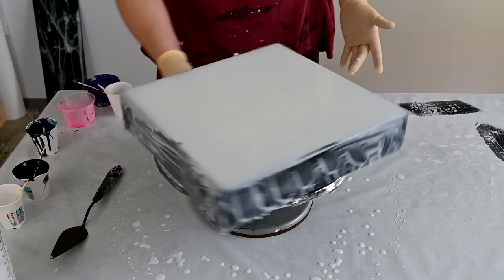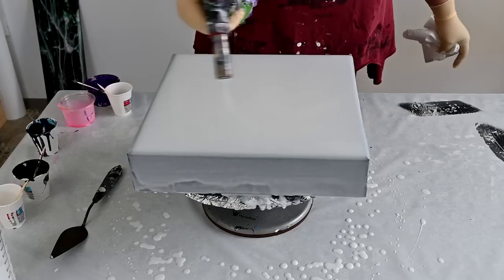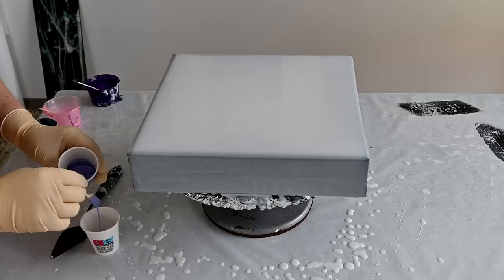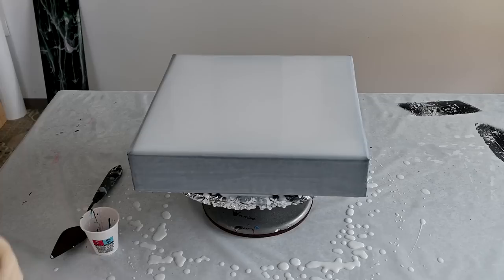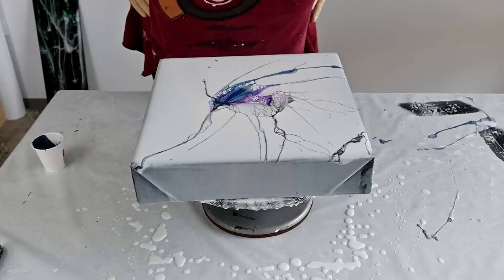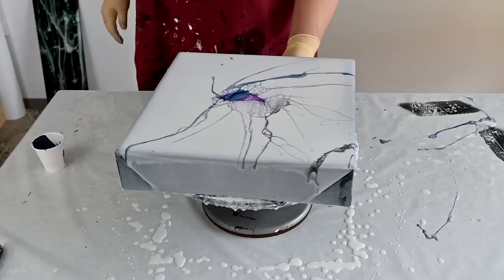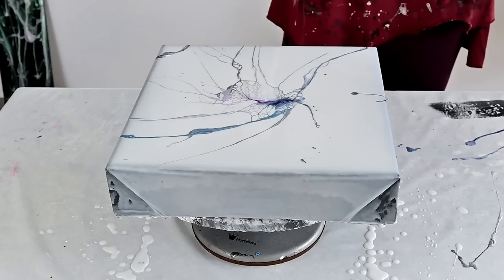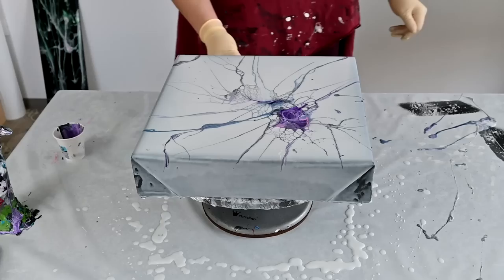Unleash Your Creativity and Relieve STRESS with PAINT SPLASH!💦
Are you feeling stressed and overwhelmed? Do you need a creative outlet to help you relax and unwind? Look no further than paint splashing! In this video, I'll show you how to unleash your creativity and relieve stress with this fun and easy art technique. You'll learn how to create beautiful and unique ABSTRACT painting help you let go of your worries and focus on the present moment.
So grab some paint, let your imagination run wild, and join us for a stress-free painting adventure!

🎉 Thank you for your support, and happy pouring! 💖